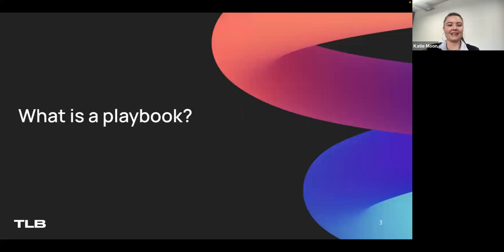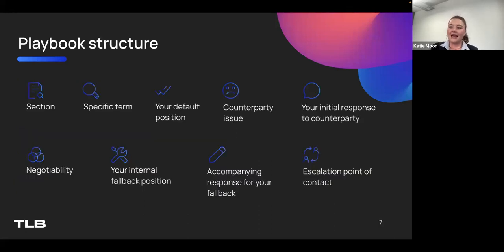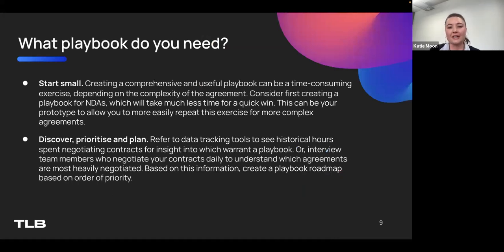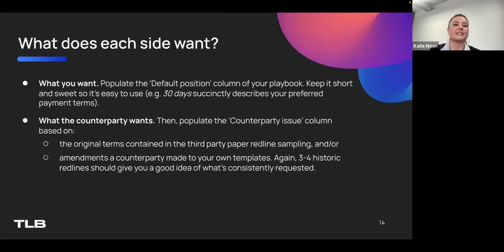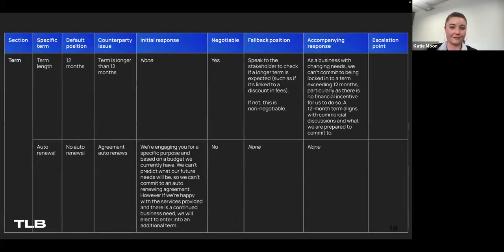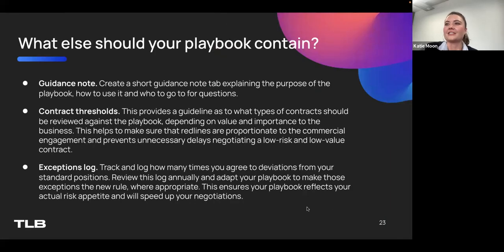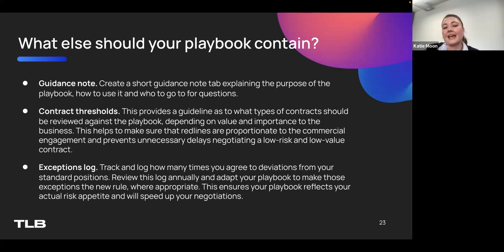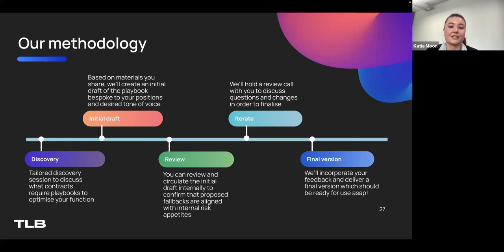Playbook Creation Masterclass: How to create playbooks for your most-negotiated contracts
In this webinar, we covered the step-by-step process to help you create a bespoke and comprehensive playbook for your most negotiated contracts